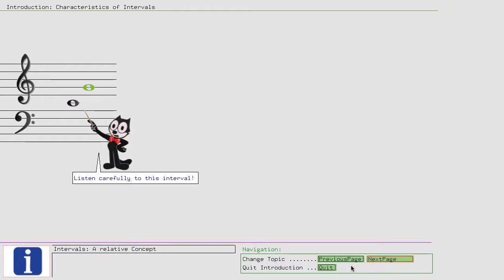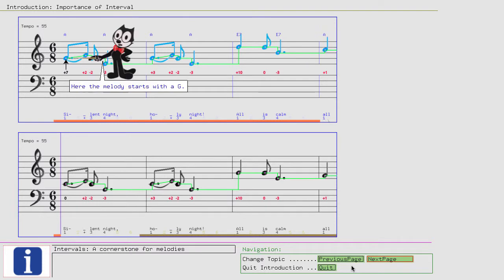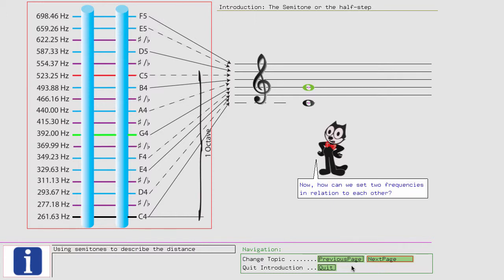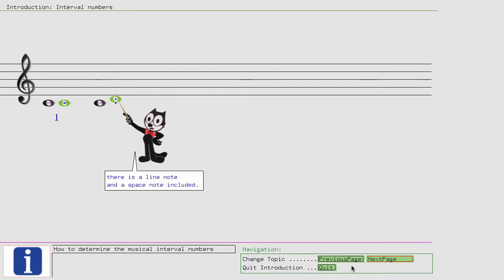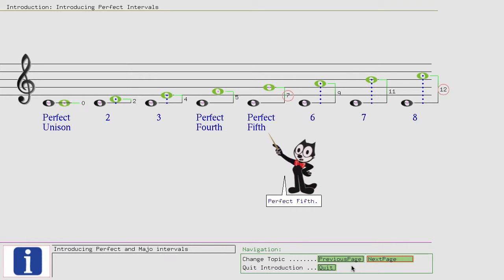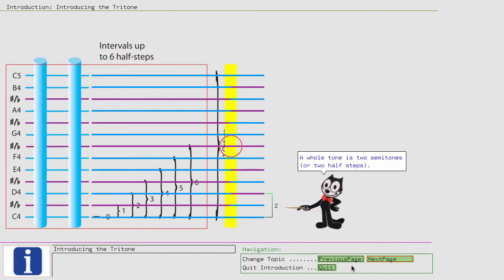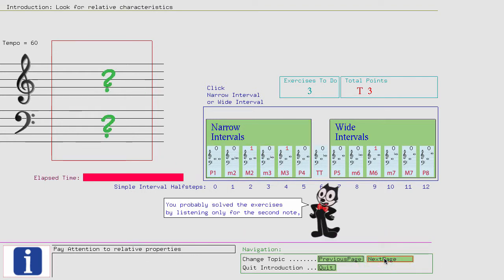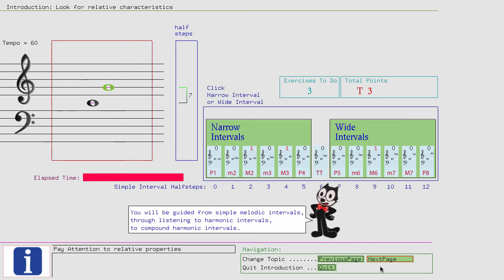Relative Pitch - Introduction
What is relative pitch? Introducing the terms:
- Ascending / Descending and Harmonic Intervals
- Half-steps
- Interval Number and Quality
- Relation between Frequencies and Half-steps
- Simple and Compound Intervals
- Narrow and Wide Intervals
- Relative Characteristic of Intervals